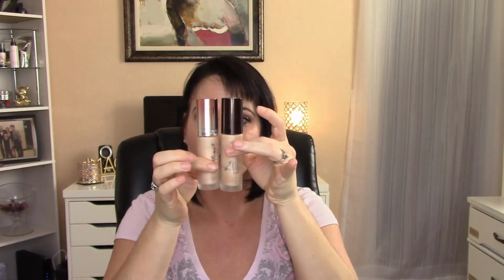My Top 5 Foundation Primers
My Top 5 Primers.
I will up load again at the end of the year to see what has changed.

Not a whole lot has changed since Jan of 2017.
I have some of the same primers as last year but some have moved up to a better spot on my list.

What Im Wearing:
Smashbox Primerizer.
Clinique Chubby in the Nude Chubby Stick in Bountiful Beige and Capacious Chamois.
Bobbi Brown Corrector in Peach Bisque.
Becca Shimmering Skin Perfector Liquid in Opal.
Tart Claypoy Eyeliner in Black.
Pretty Vulgar Powder Room Matte About It in Translucent.
Clinique Chubby Stick Blush in Roly Poly Rosy.
IT Super Hero Mascara.
Hourglass Confession Lipstick in I Woke Up.